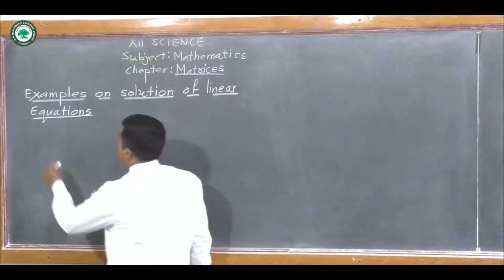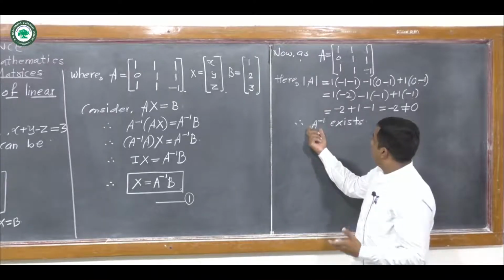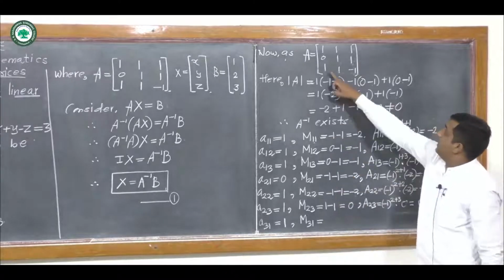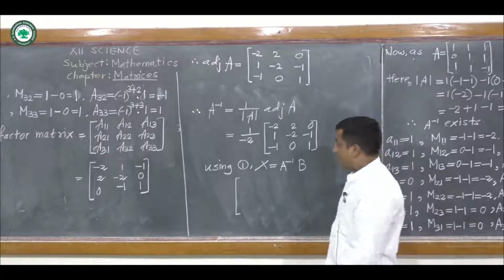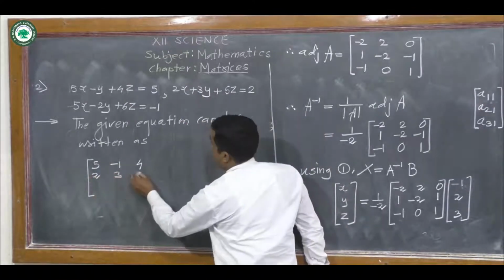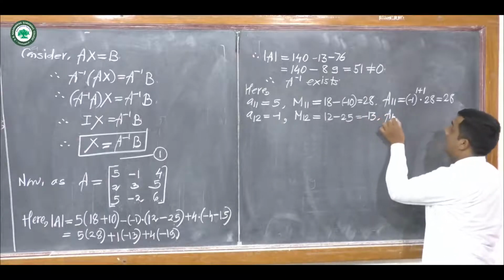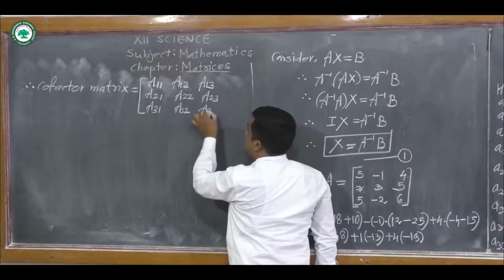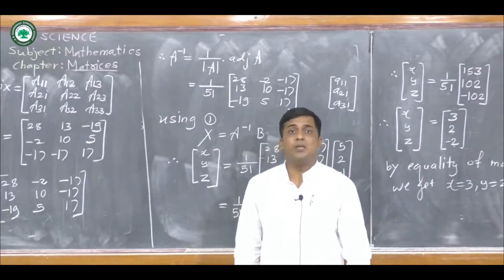XII.SCI. (Math) || Topic: Matrices || By Rajale J.S.